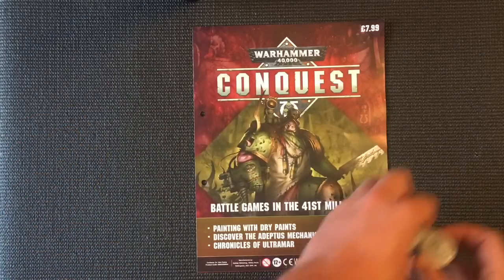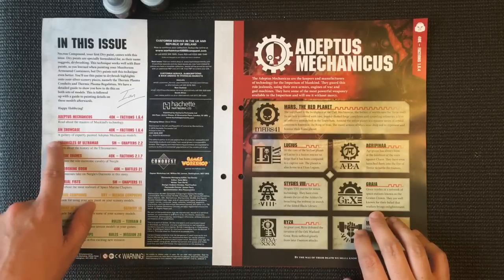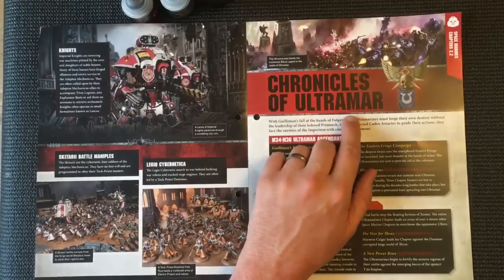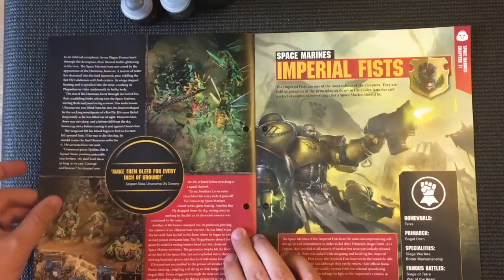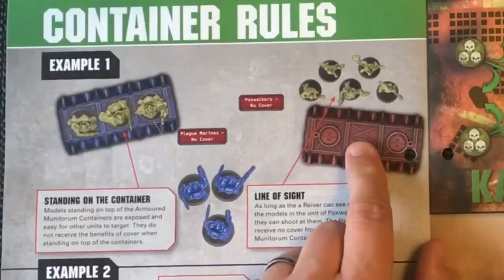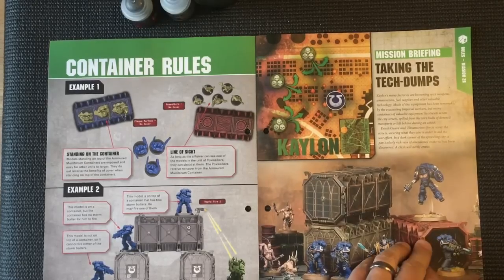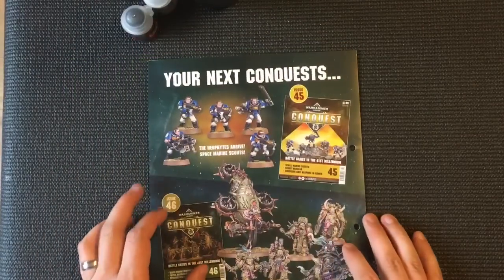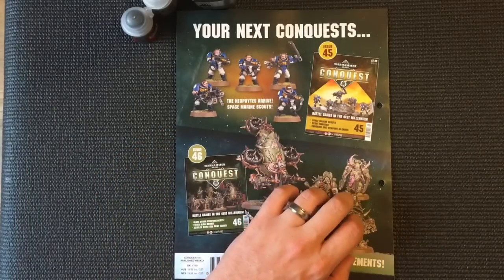Warhammer Conquest Issue 44 review